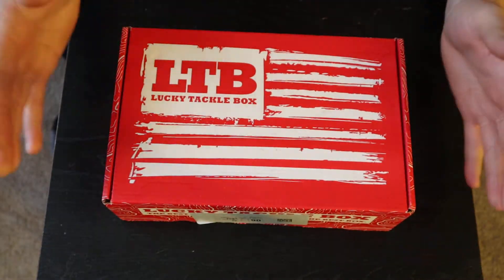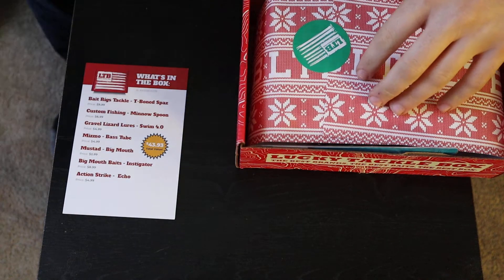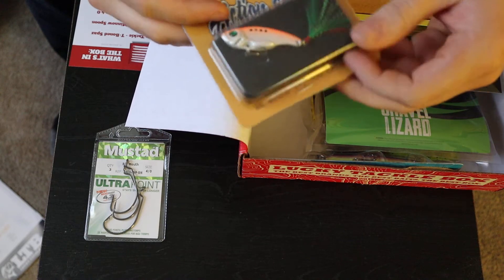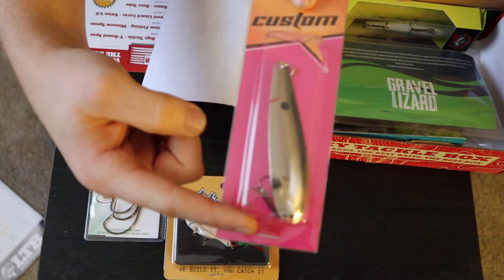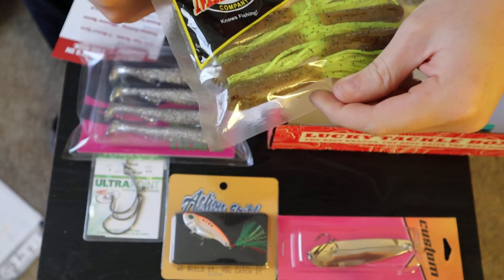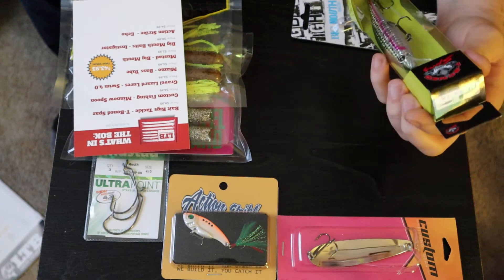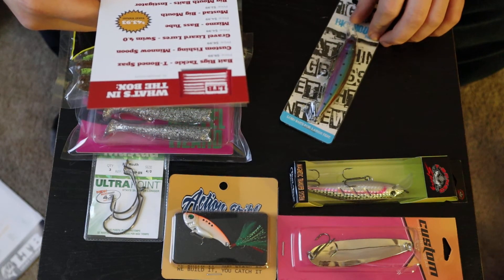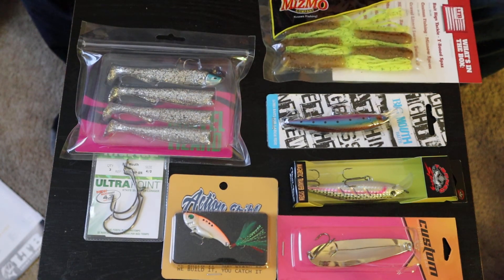LTB December 2019 BassXL Unboxing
Tired of 10 minute unboxing video? I get straight to the point with why your looking at this with this short unboxing video